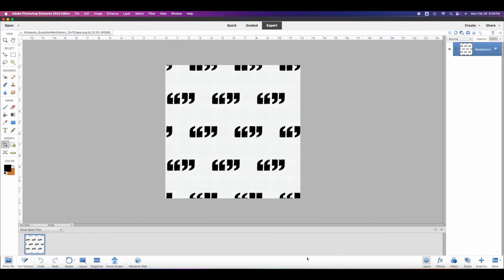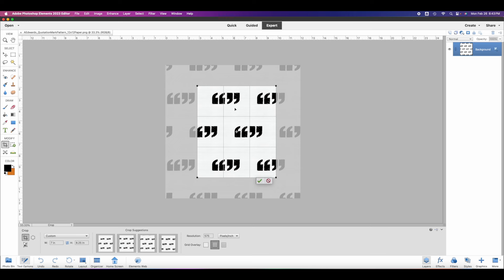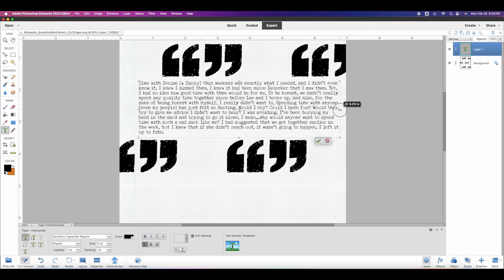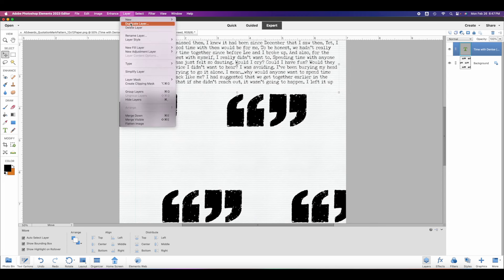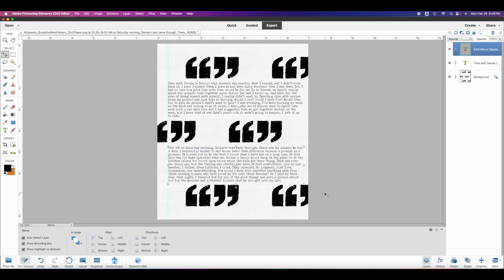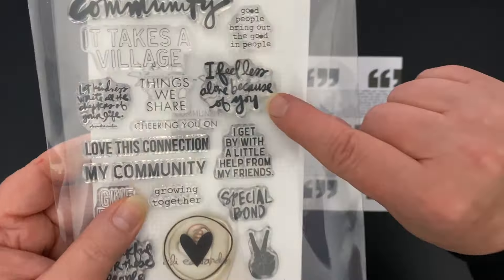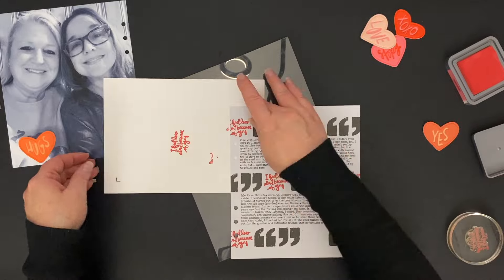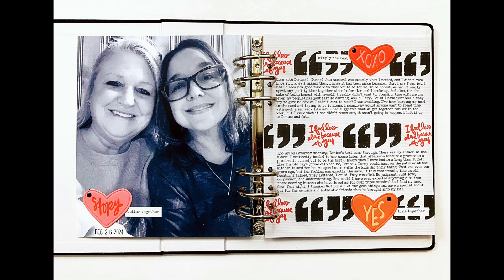AED Punctuation Scrapbook Kit Story 2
A process video showing a spread created from the Ali Edwards Design Inc. PUNCTUATION Scrapbook Kit.

PSE PROCESS ENDS AT: 12:49